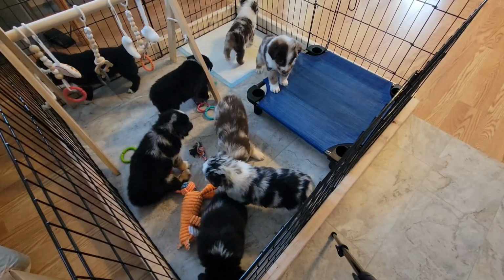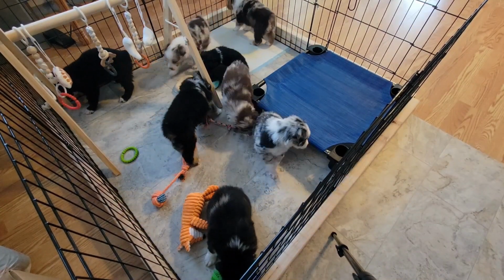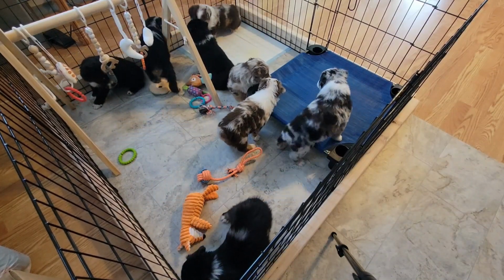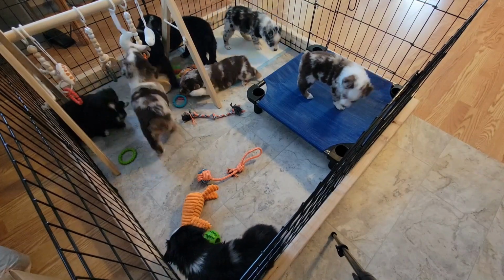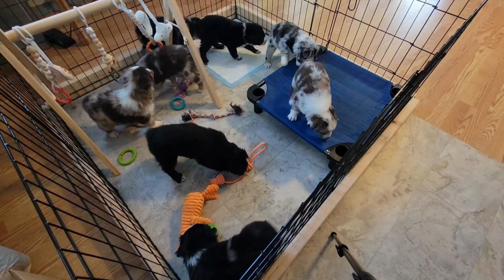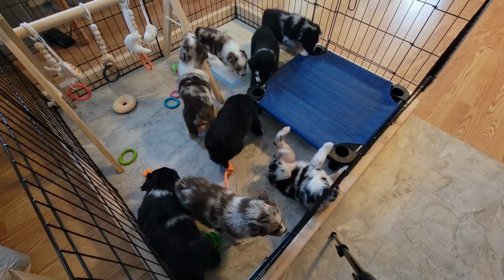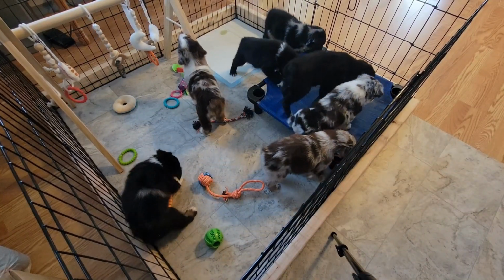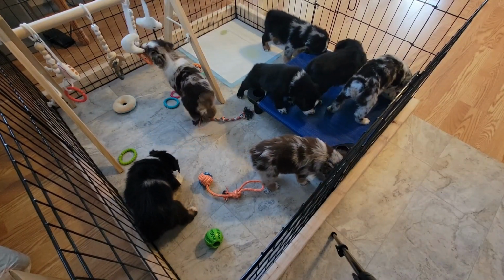Puppies having fun!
37 days old - Today I introduced the puppies to a place cot. We use place cots when training a dog to go to a certain location. Today I am using the same thing to teach the puppies how to get onto and off of items. The place cot is about 5 inches off the floor so it's a great beginning to learning how to go up and down stairs. Which we will work on in the future.